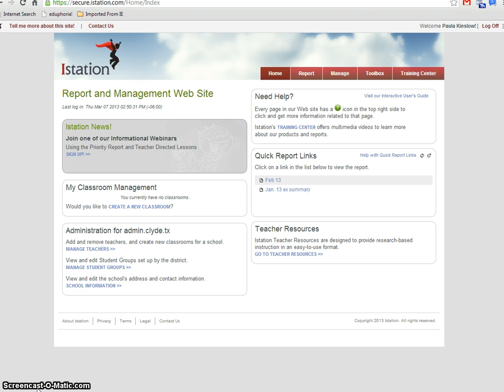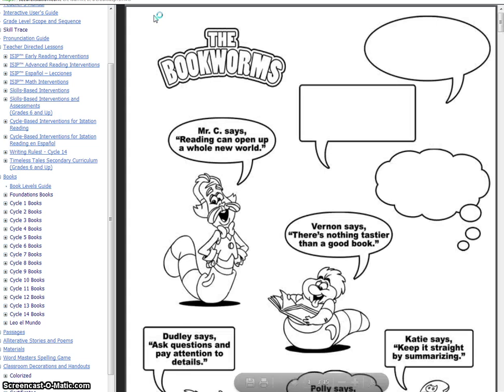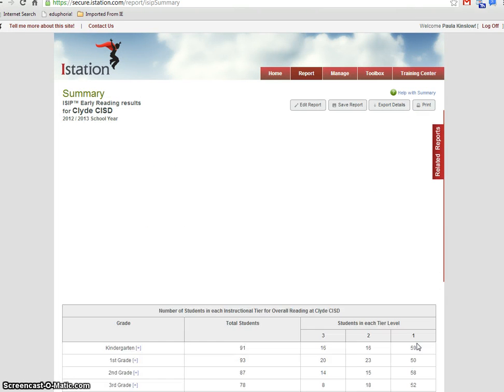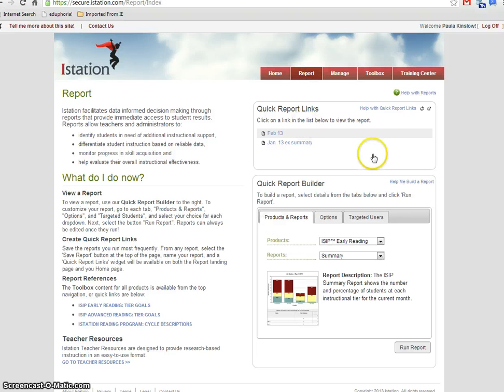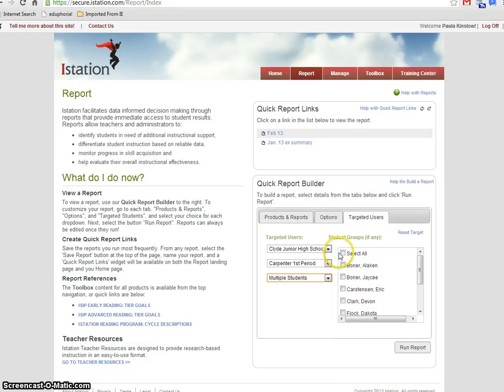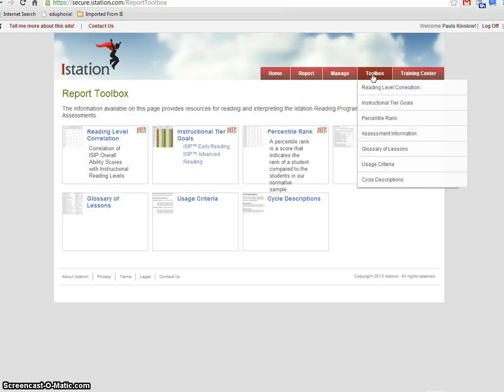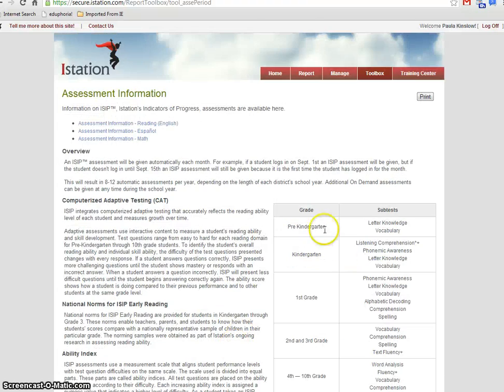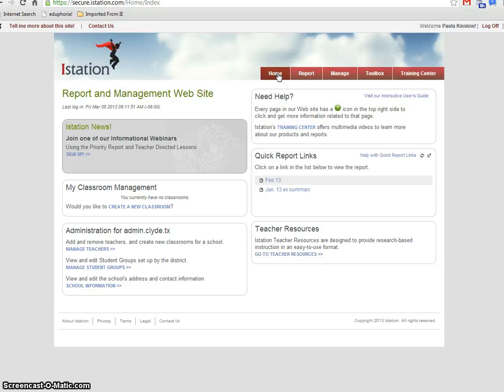Istation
PD on Istation reading program for PK-8